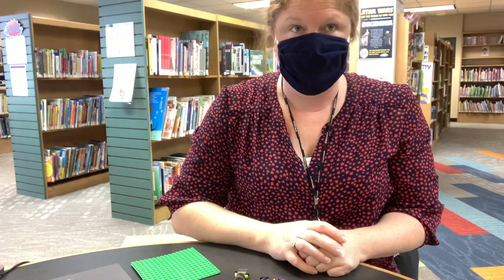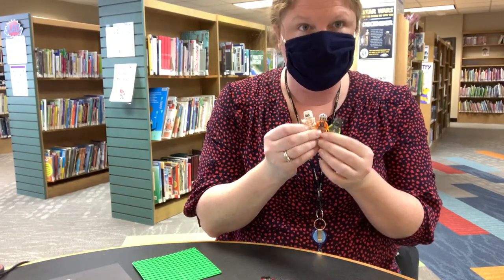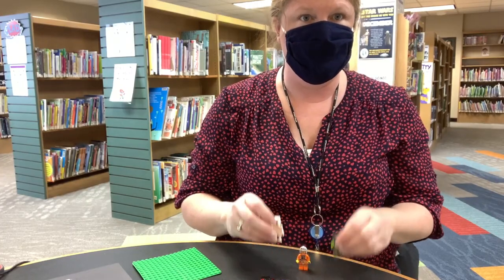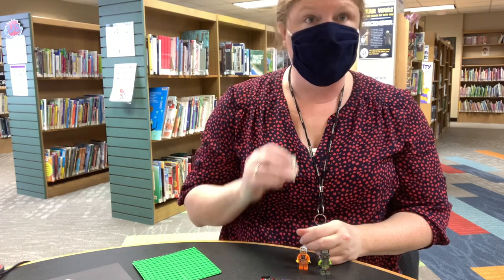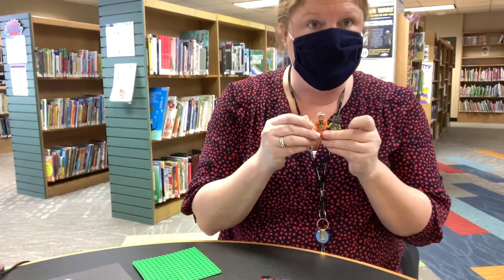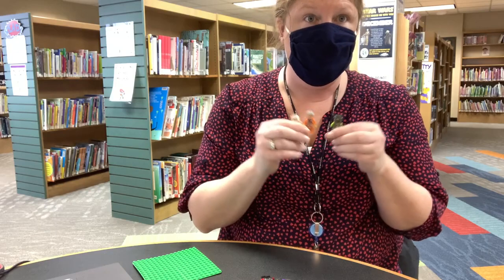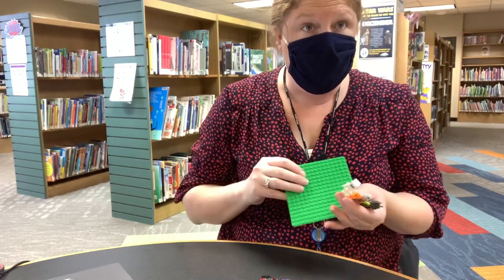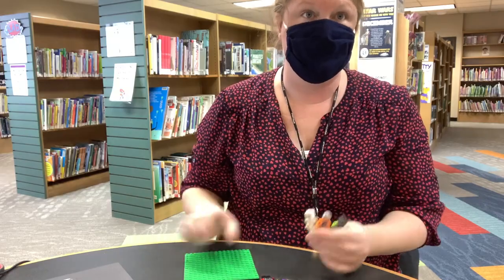Virtual LEGO Challenge Program Minifig Photoshoot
This video was created as part of Barberton Public Library's Virtual LEGO Challenge Program. It is geared toward school age children K-5.